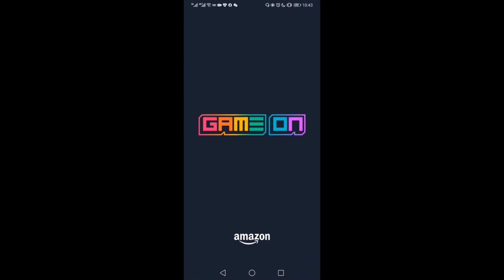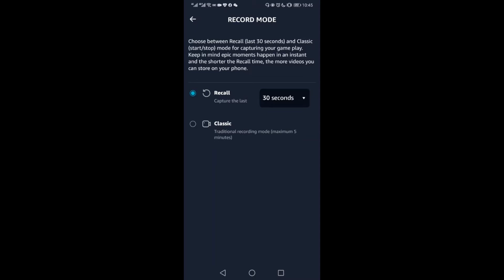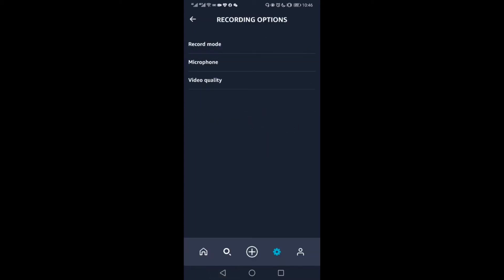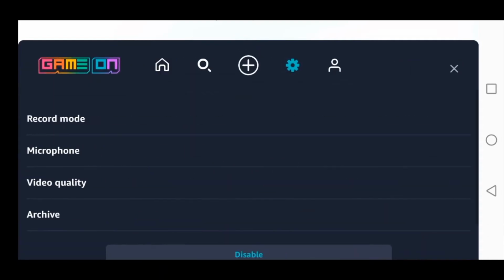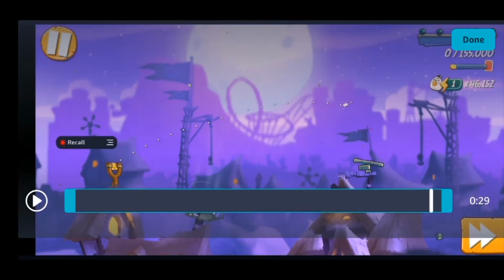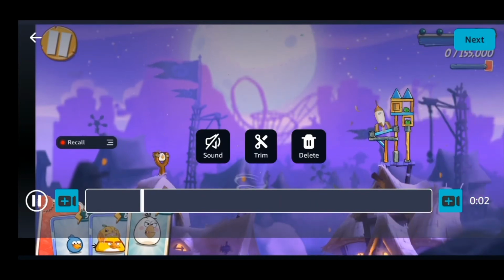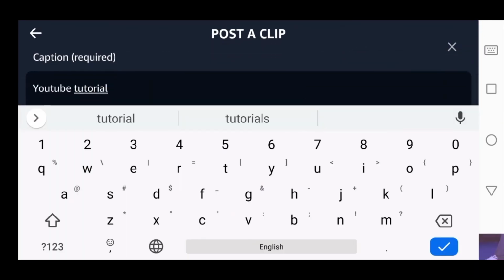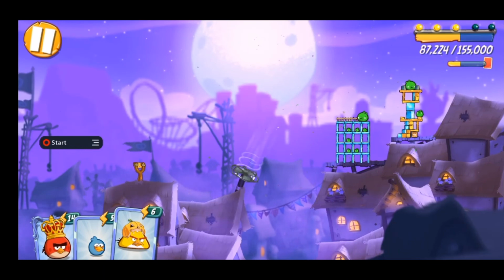[Tutorial] How to start recording with Amazon GameOn + Demo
GameOn by Amazon - made just for mobile gamers. Easily share amazing moments, epic fails, tips and tricks and participate in fun weekly Challenges.

This video goes over the basics to begin recording with GameOn. I cover both Recall and Classic recording modes. To keep it as close to the user experience as possible the whole recording has not been edited. Apologies for the sideways screen during the Demo

Feel free to drop any questions in the comments below

and see you all on GameOn

### Weekly Challenges ###
Please give some love and vote for my Angry Birds 2 challenge video: